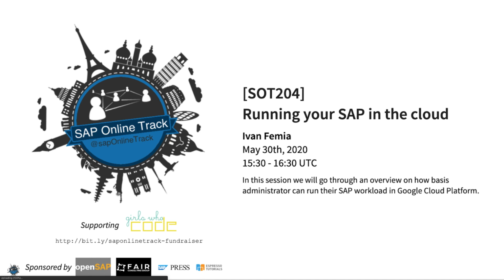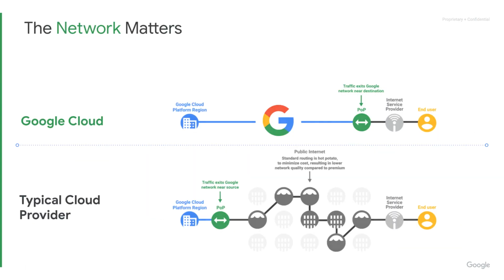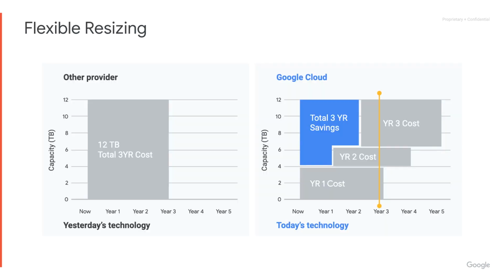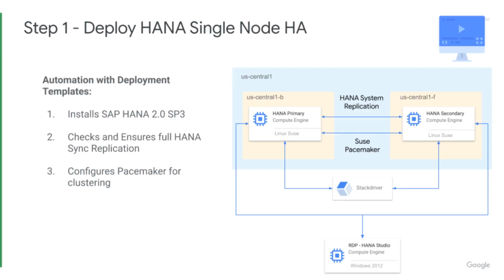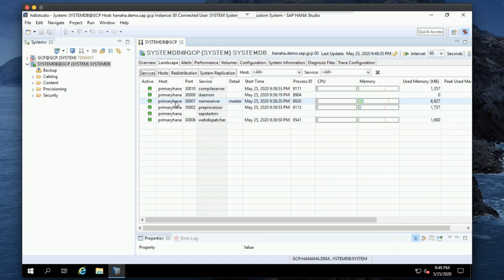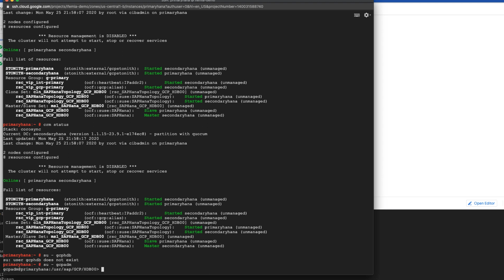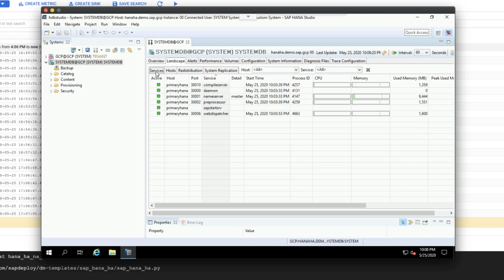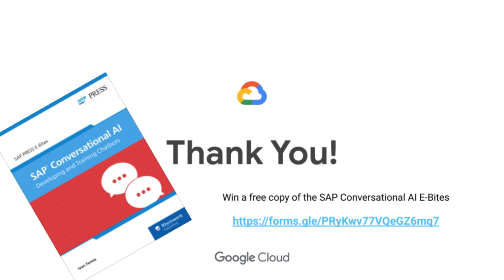[SOT204] Running your SAP in the cloud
(Ivan Femia)
In this session we will go through an overview on how basis administrator can run their SAP workload in Google Cloud Platform.